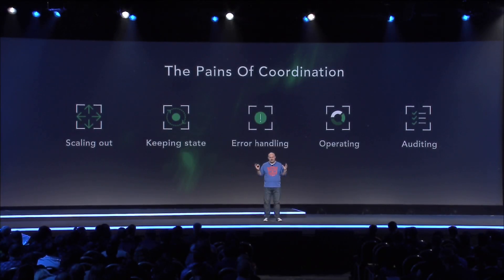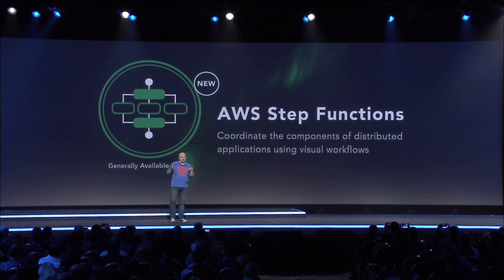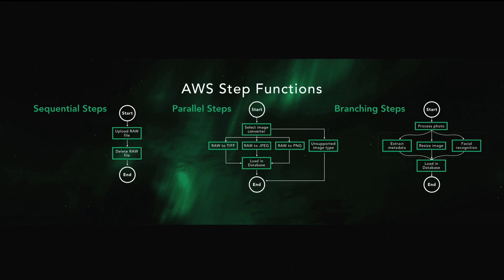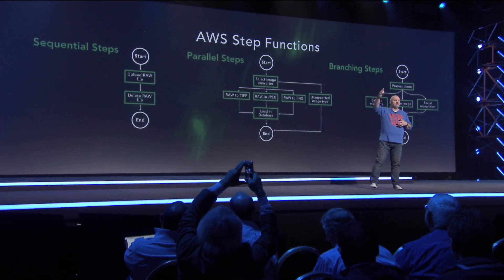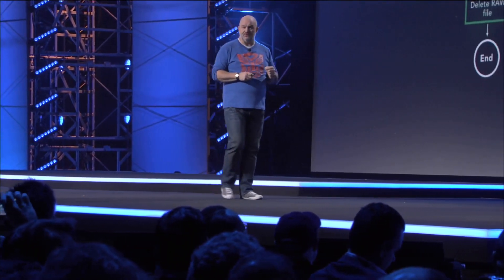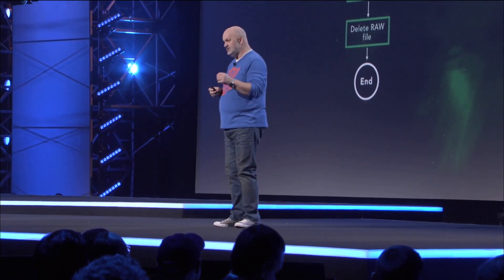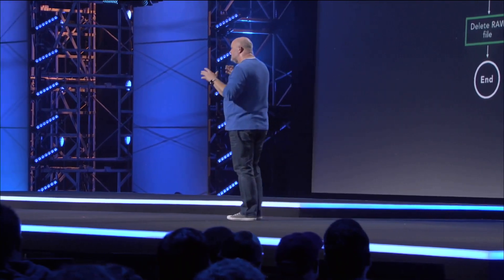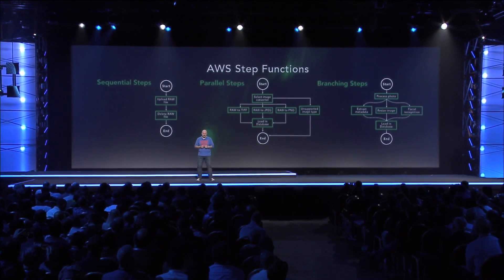AWS re:Invent 2016 - AWS Step Functions: Build Distributed Applications & Microservices on AWS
AWS Step Functions makes it easy to coordinate the components of distributed applications and microservices using visual workflows. Step Functions provides a graphical console to arrange and visualize the components of your app as a series of steps. This makes it simple to build and run multi-step applications. Step Functions automatically triggers and tracks each step, and retries when there are errors, so your application executes in order and as expected.